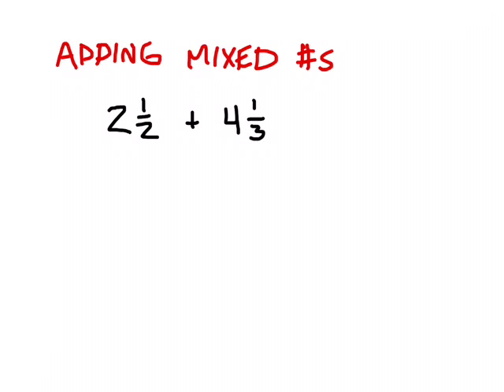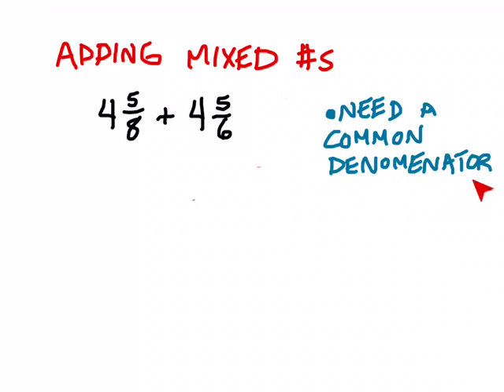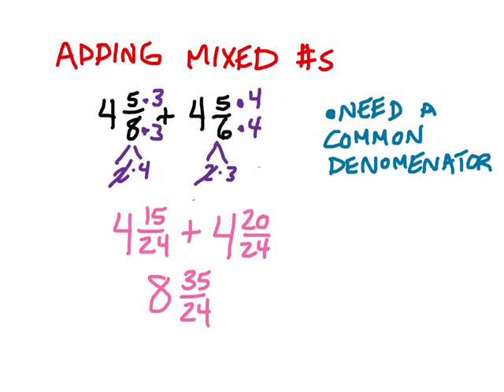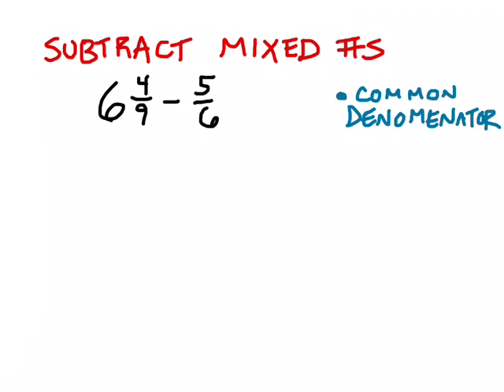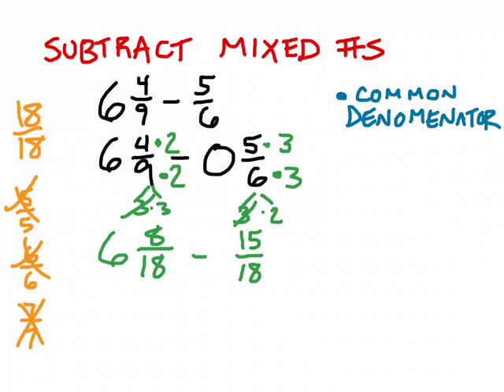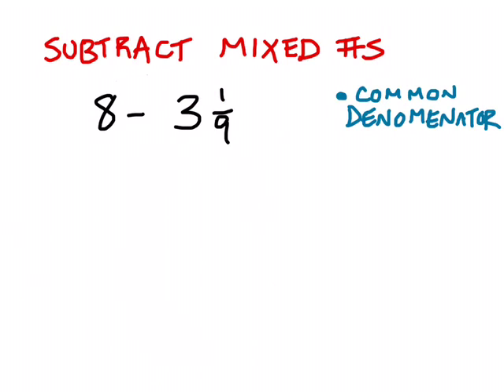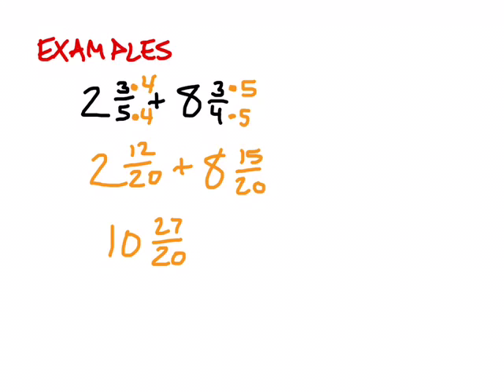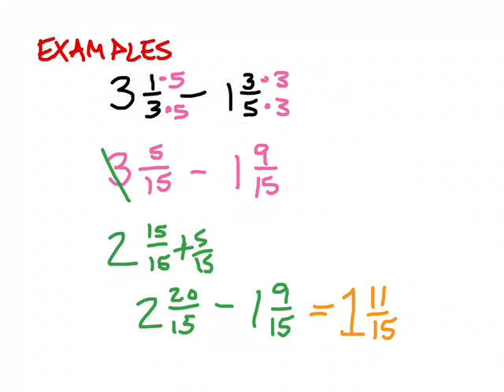Mixed Number Addition and Subtraction Video Lesson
Video lesson on adding and subtracting with mixed numbers